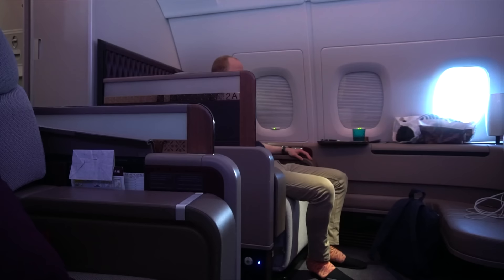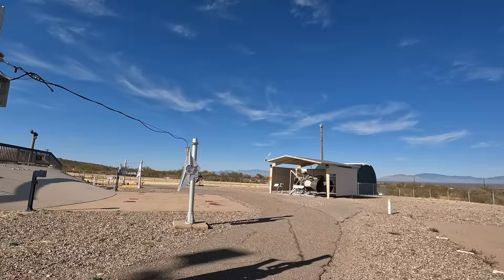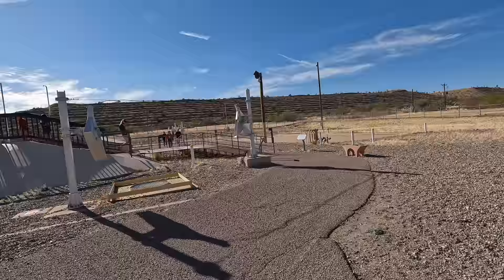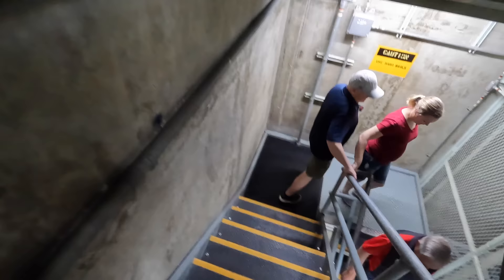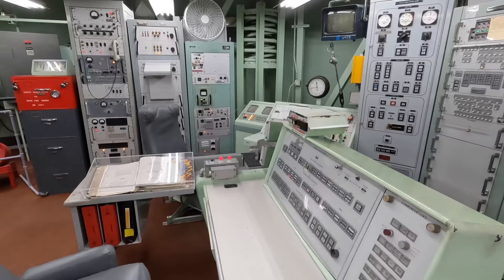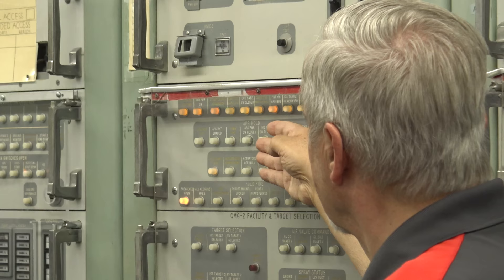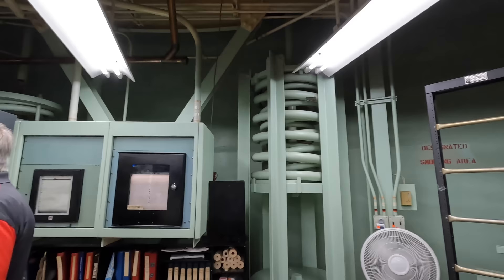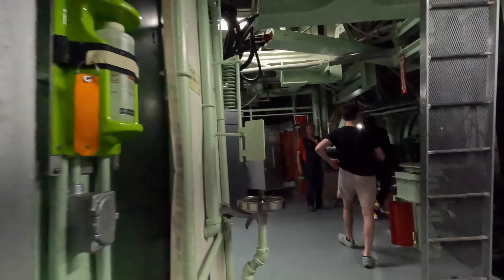Detailed tour through a NUCLEAR ICBM missile base! (Includes a mock missile launch!)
Join me in this guided tour of a decommissioned Titan II nuclear ICBM missile silo and command centre in Tucson, Arizona!

0:00 intro
1:13 security
1:44 aerozine 50 fuel hard stand
2:08 AN/TPS-39 surveillance system
2:30 stage 1 and 2 rocket engines, butterfly lock valve, vernier motor
3:44 oxidiser hard stand
4:29 silo doors
5:18 going down the stairs
6:00 3 tonne blast door
6:40 launch control centre and missile launch process
11:48 silo and Titan II missile
12:09 reentry vehicle
12:28 W-53 thermonuclear warhead